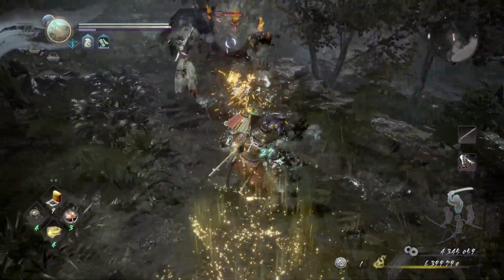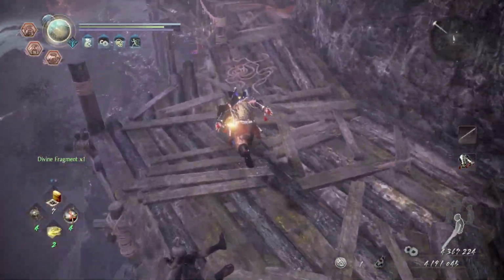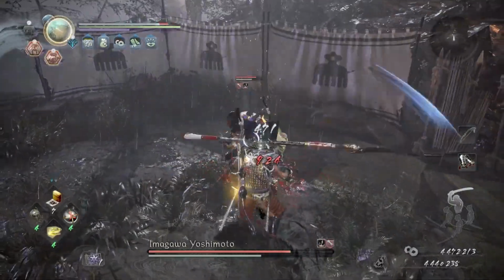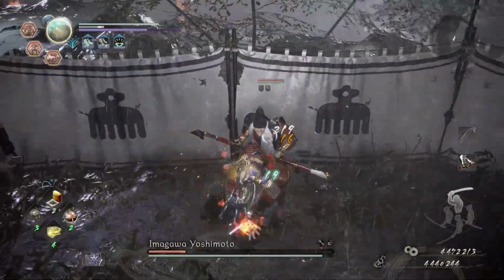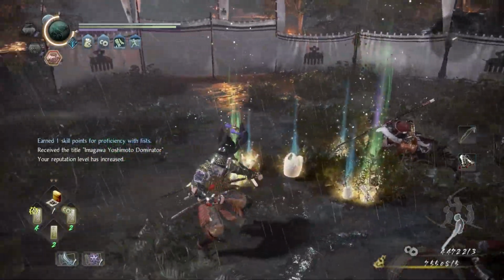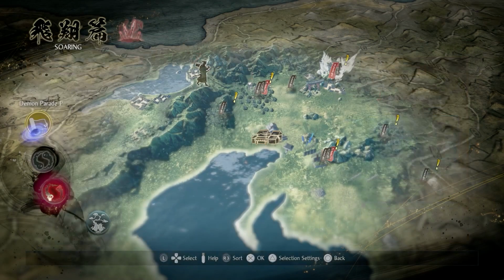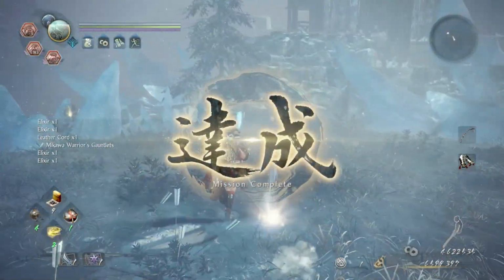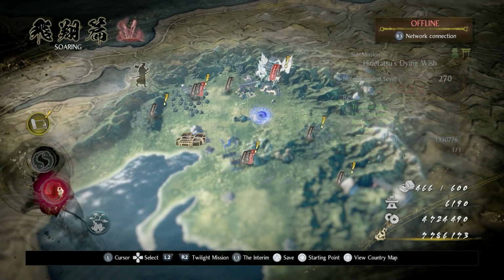Let's Platinum & 100% Nioh 2 Remastered #160 - One Mission at a Time (New Game ++)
As much as I'd love to speedrun New Game ++ as well, it's just not feasible with the current strength of my equipment so I'm taking it day by day as I do my best to complete at least one main mission per episode.

Help support our game developers who make all of these games possible and be sure to check out Team Ninja's website.